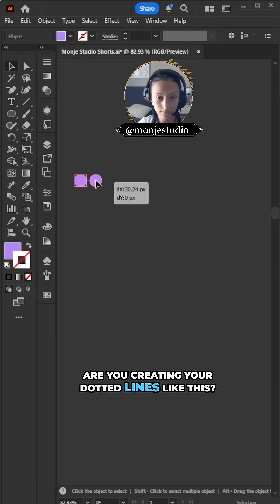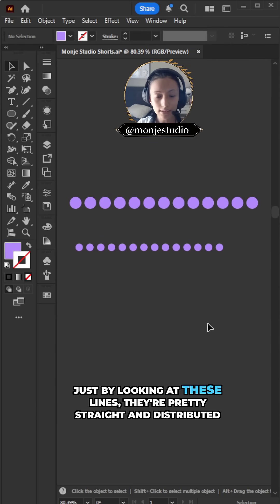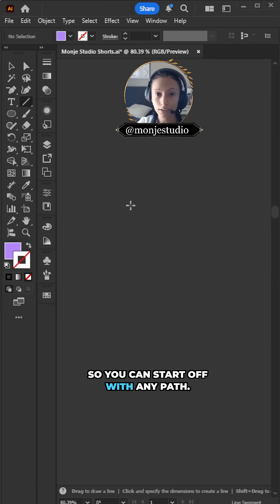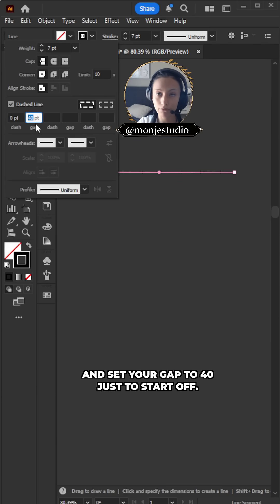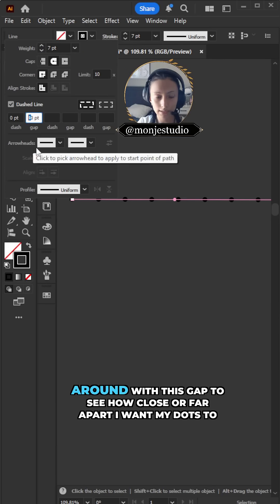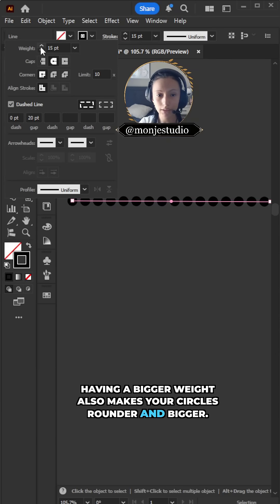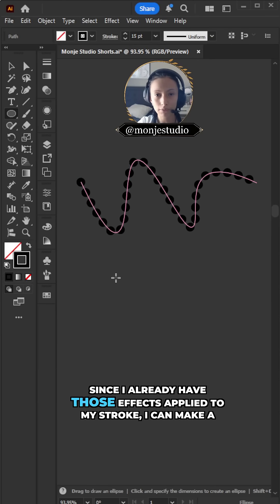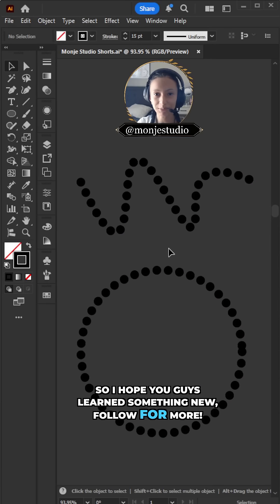Monje Studio Tutorials: How to Create Flawless Dotted Lines in Illustrator!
Master Adobe Illustrator's dotted lines! 🤯 Learn to create infinitely editable dotted lines that adapt to any path.